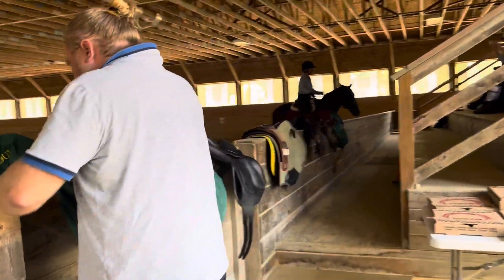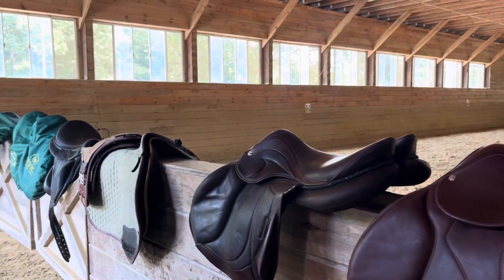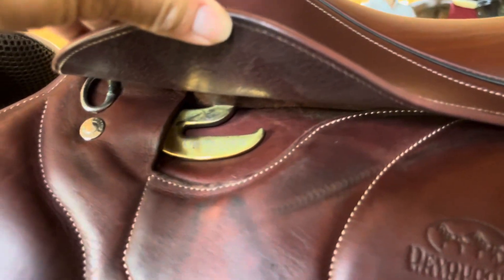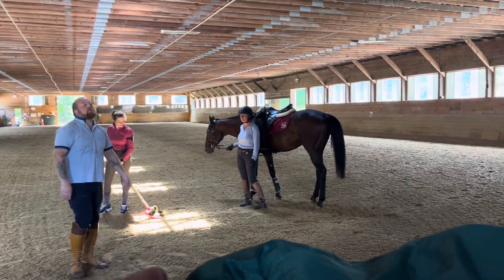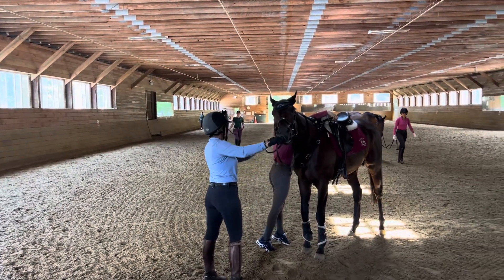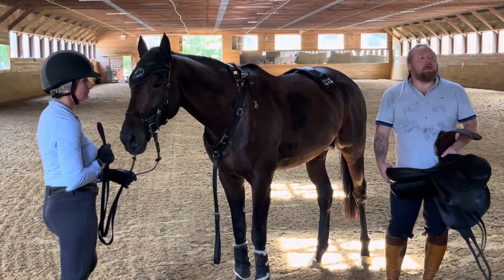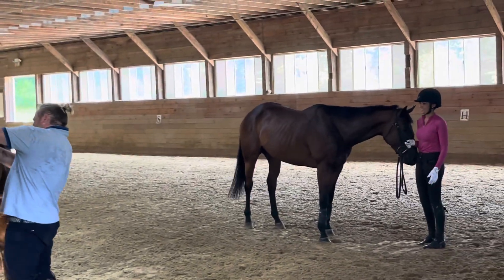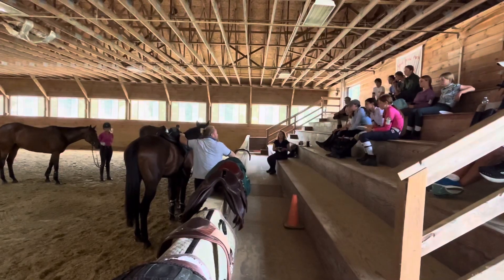Saddle fitting demonstration with Patrick Ennis of Devoucoux Saddles for Norfolk Hunt Pony Club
Saddle fitting demonstration with Patrick Ennis of Devoucoux Saddles at Apple Knoll Equestrian Center for Norfolk Hunt Pony Club